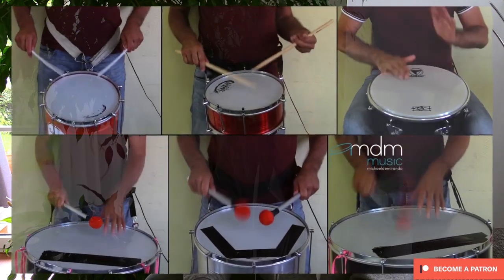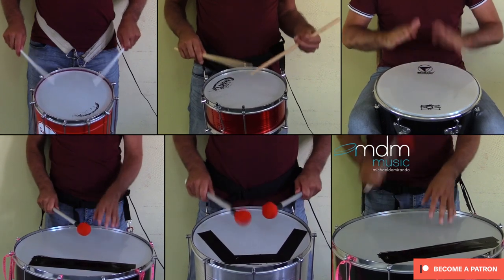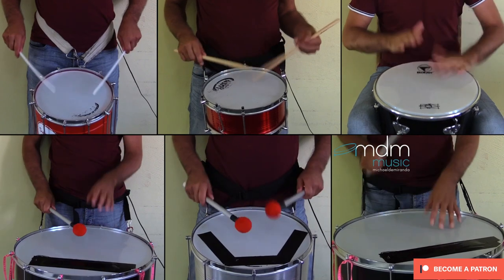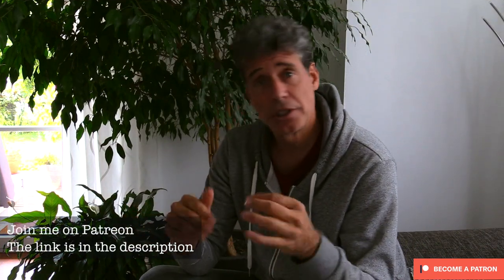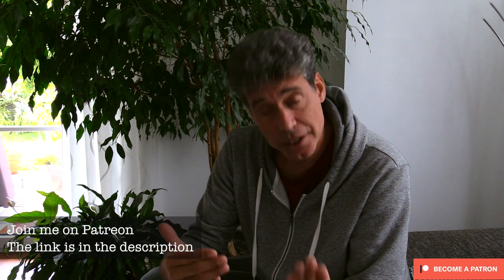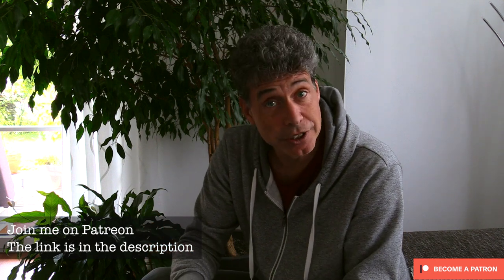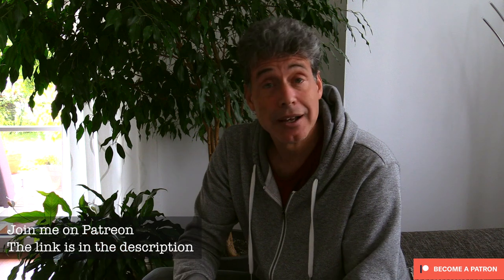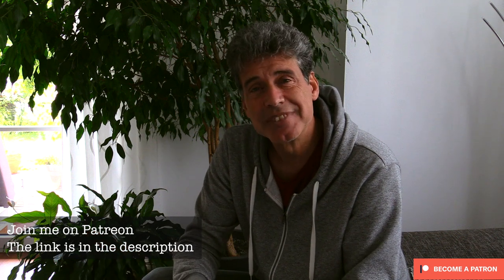Brazilian Percussion Play Along tracks